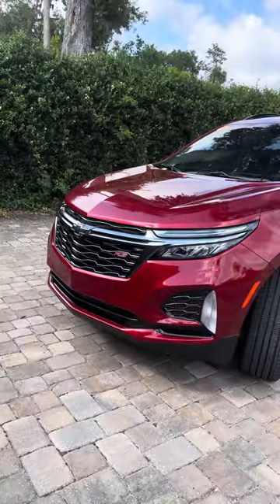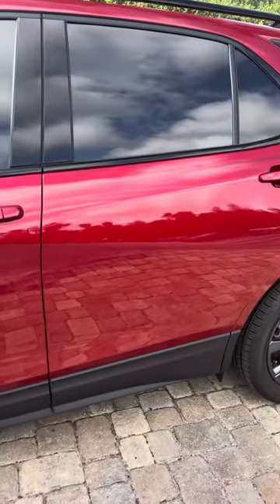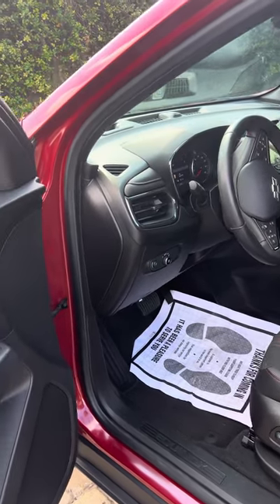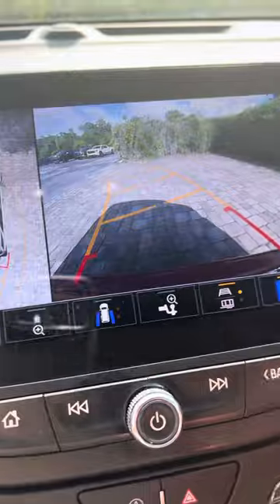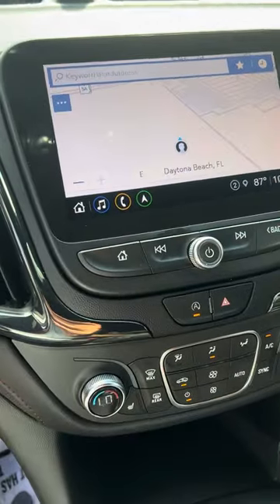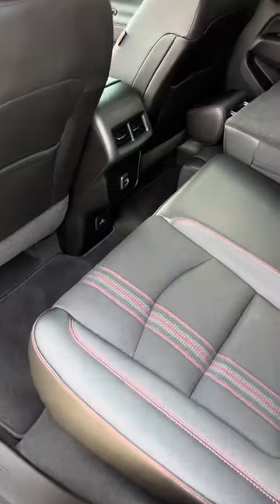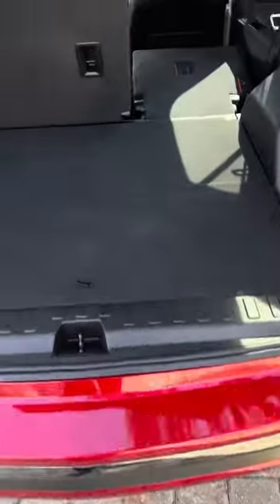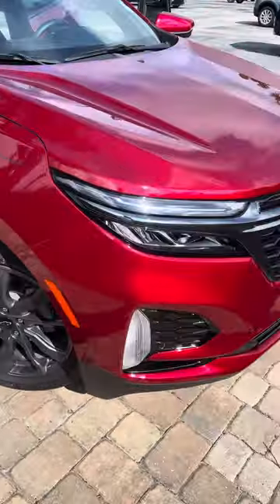VIP- Richard Creel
2022 Chevrolet Equinox RS
Duane Petty
C.407-520-2233